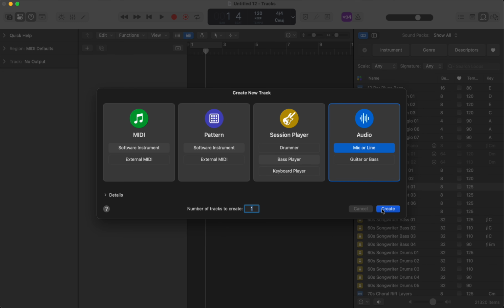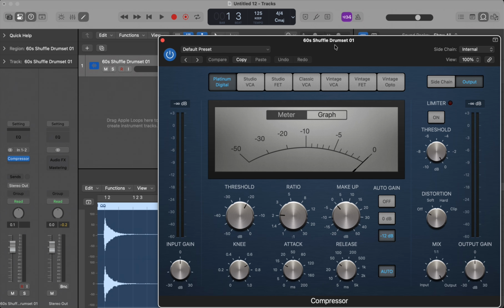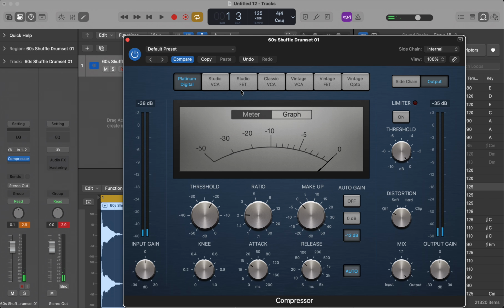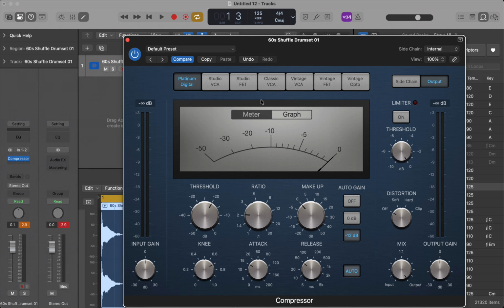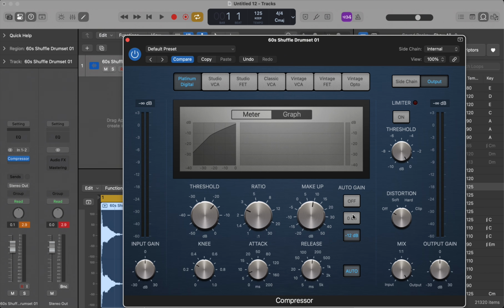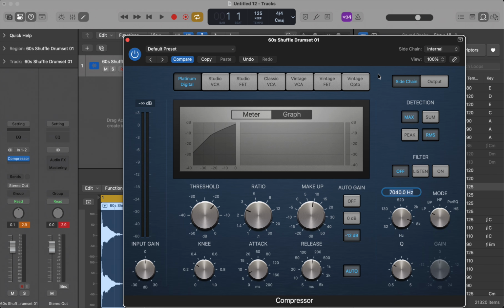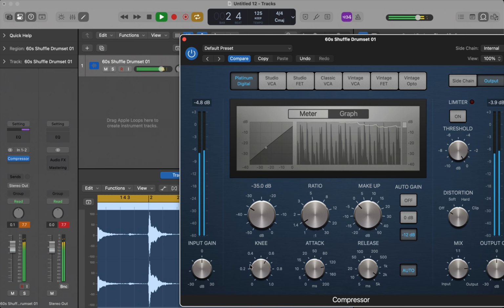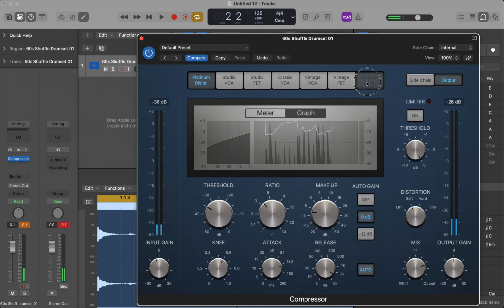How To Apply Logic Compressor (Beginner Friendly)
Beginner-friendly Logic Pro tutorial, going over what a compressor actually does, the main controls in simple terms, and walk through settings you can start using right away on vocals, drums, and other sounds.